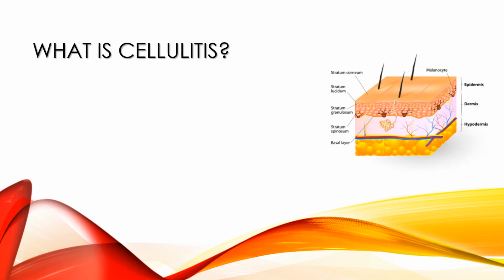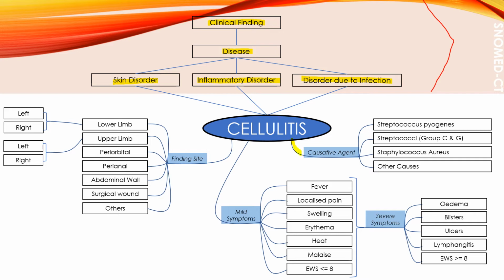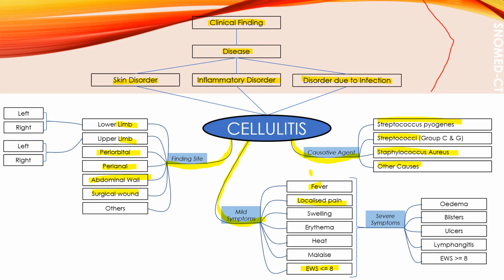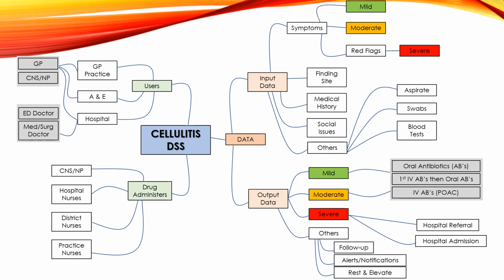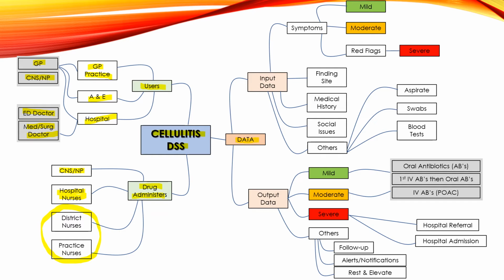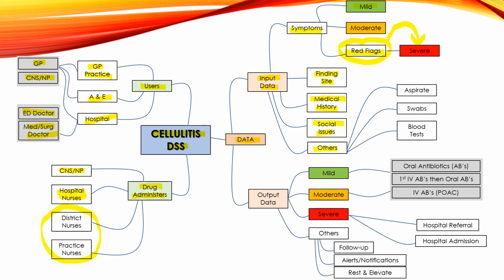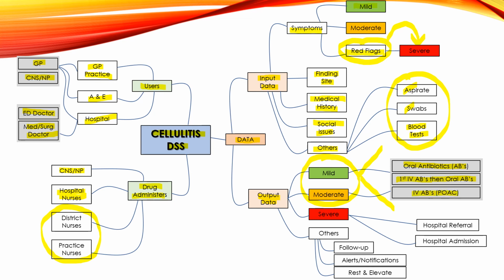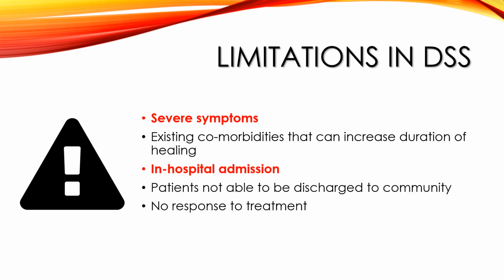Cellulitis CDSS Domain Model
For the completion of our first Assignment in HLTHINFO730, I have made a mindmap and domain model for the Cellulitis DSS. This is a powerpoint presentation with recorded narration explaining the above.